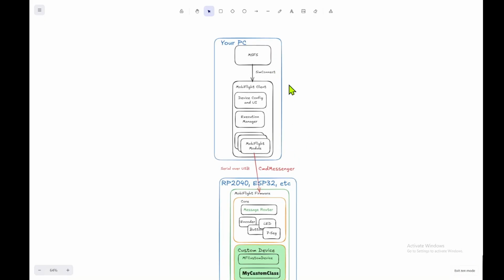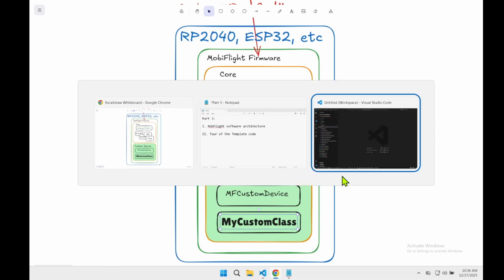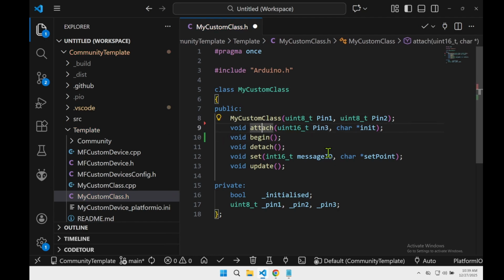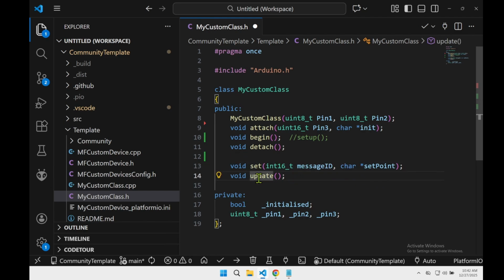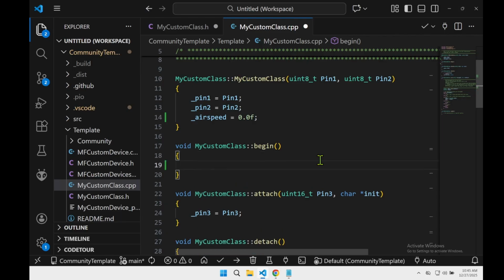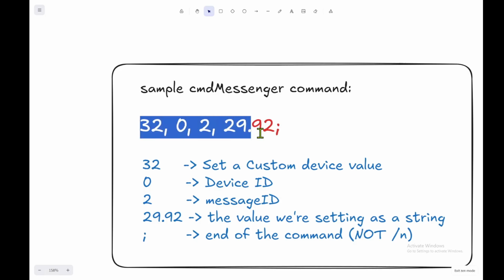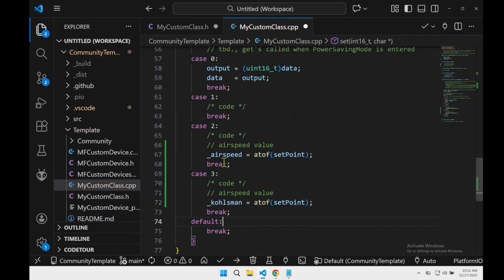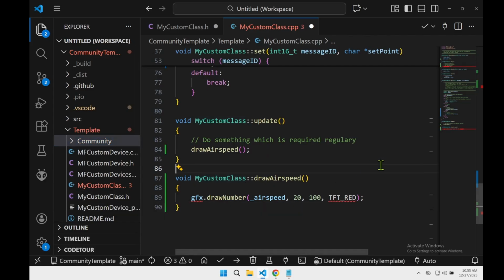Custom MobiFlight Device - Part 3 tour of the Template Code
In part 3 we review the overall MobiFlight software architecture, focusing on the communication layer between the Client application and the Arduino firmware. We look at the Template code, focusing on the MyCustomClass.h and .cpp showing you where your custom code will live. We're not modifying code yet, but starting to understand how the data gets in and where we will put our logic.

Questions and comments always welcome here or on the MobiFlight Discord.